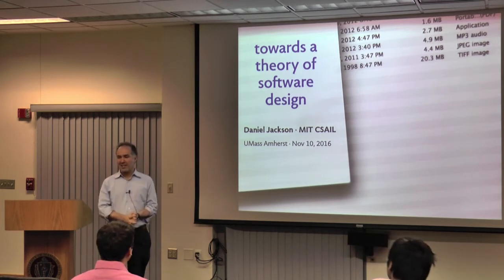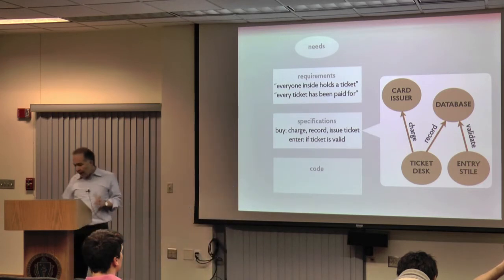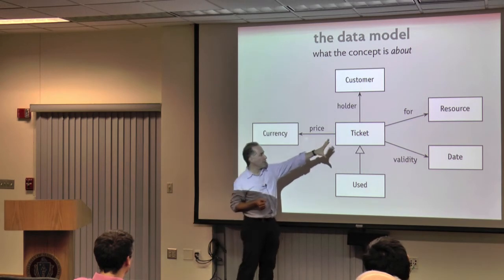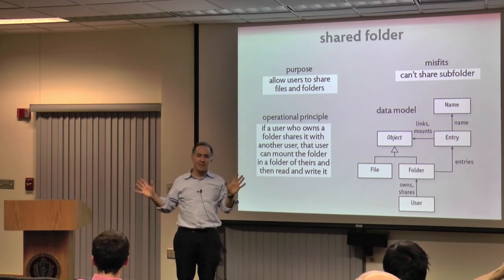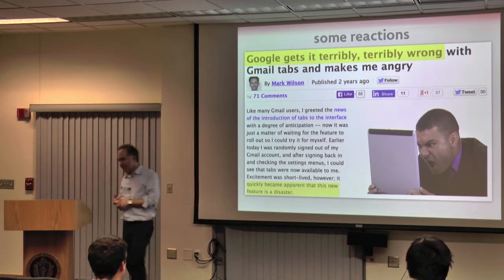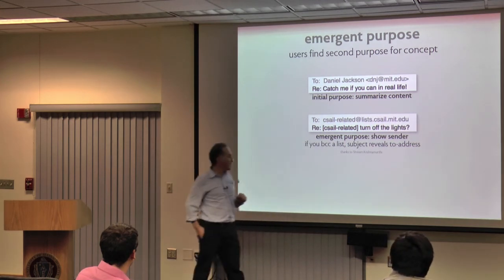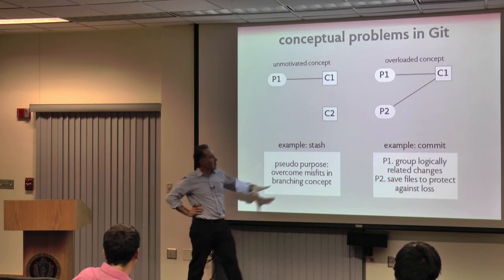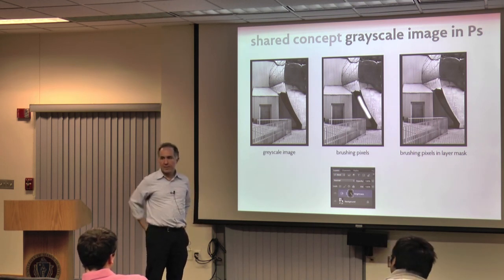UMass Amherst CICS Distinguished Lecture: Daniel Jackson (Massachusetts Institute of Technology)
Title: Towards a Theory of Software Design

Engineers make things work reliably and efficiently; designers make them useful. In the development of buildings, for example, the civil engineer is concerned about the internal structural that prevents the building from falling down; the designer (i.e. the architect) is concerned about the aspects of the building (light, space, etc) experienced by its users.

We have a pretty good theory of software engineering that guides the internal structure of software systems, using notions such as decoupling, information hiding, representation independence, redundancy, and so on. But we don't have much of a theory to guide the design of software: the aspects that determine the user's experience.   In this talk, I'll present the elements of an evolving theory of software design based on the identification of concepts and purposes, and I'll present how some straightforward design rules that can help improve the design of a software system without resorting to trial and error (eg, by brainstorming and user testing). I'll give examples from a variety of well-known applications.